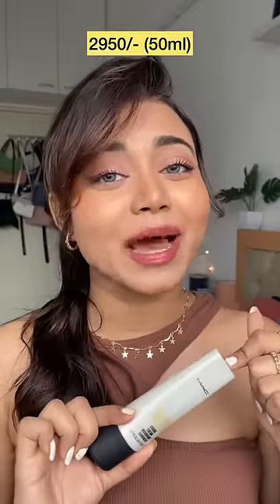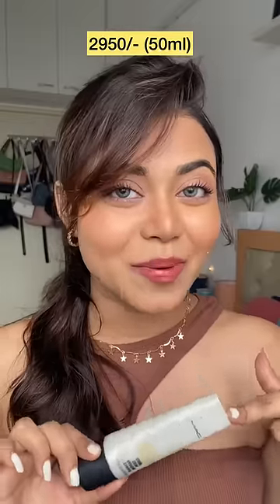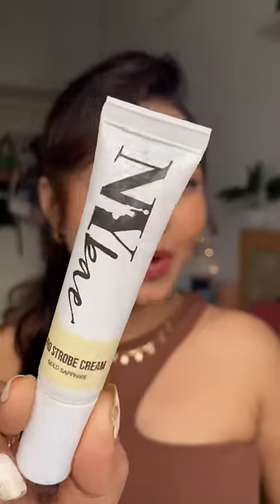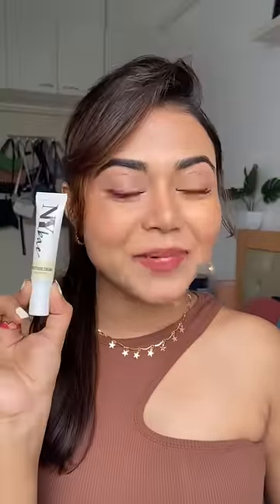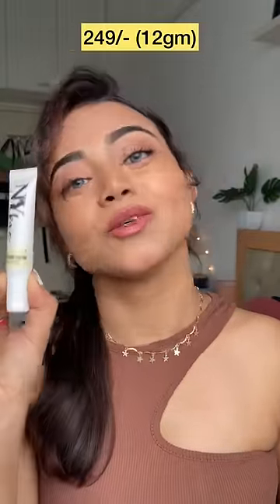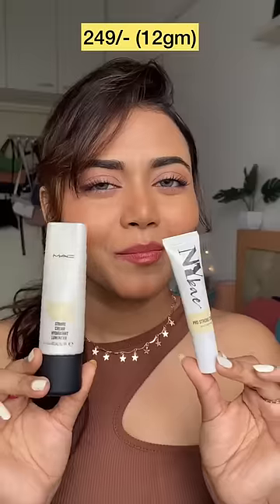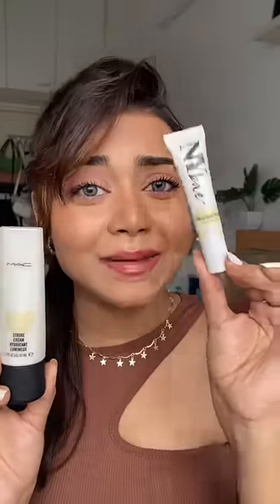Super Affordable Dupe of Mac Strobe Cream